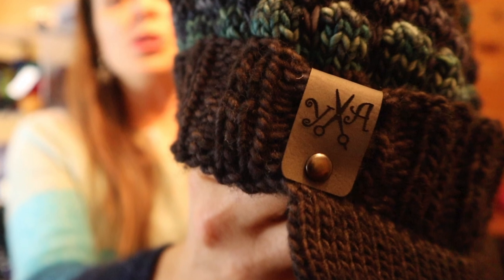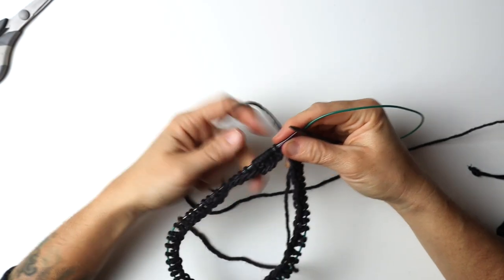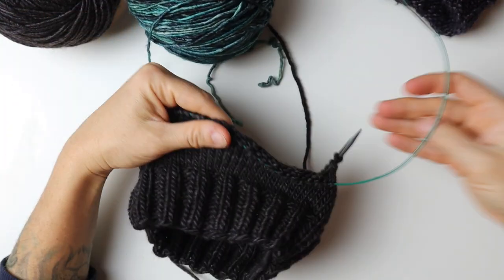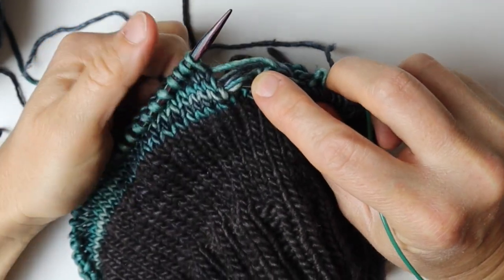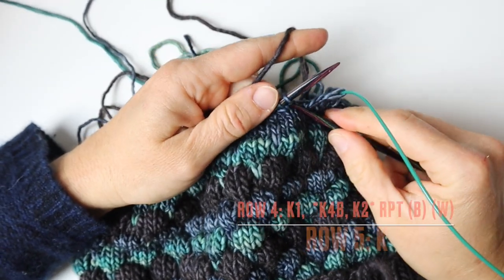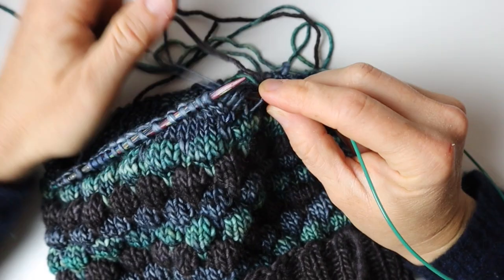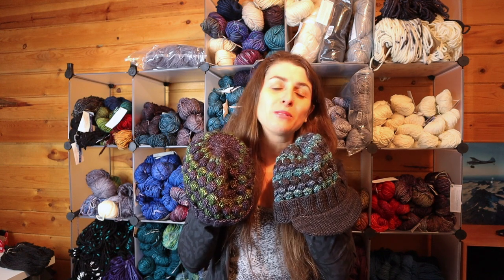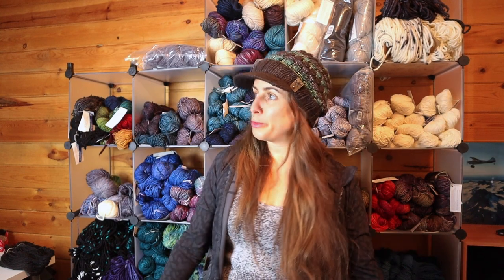Knitting this AWESOME Bubble Stitch Beanie START to FINISH!!!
Learn how to knit an entire hat using the beautiful bubble stitch pattern from start to finish!
Please visit my etsy shop for finished products!

Materials:
Bulky or worsted weight yarn
size US  8 or 10 knitting needles
tapestry needle